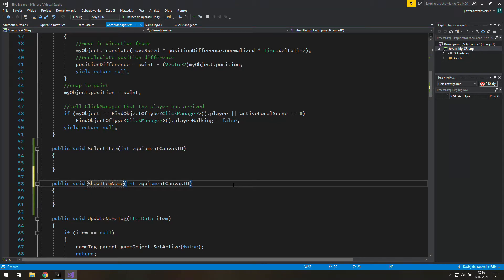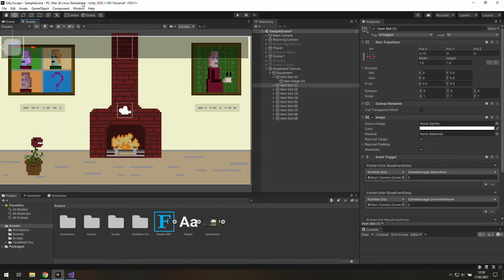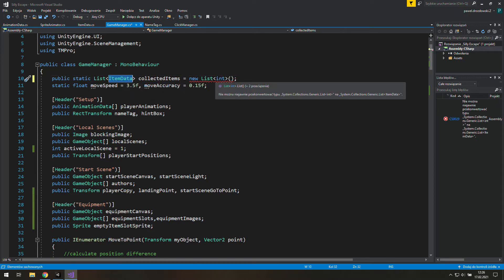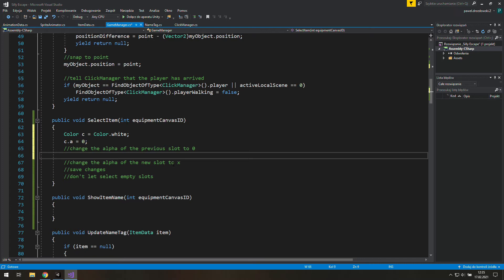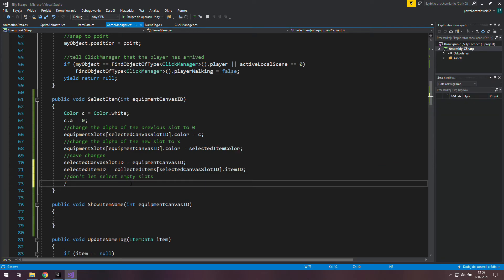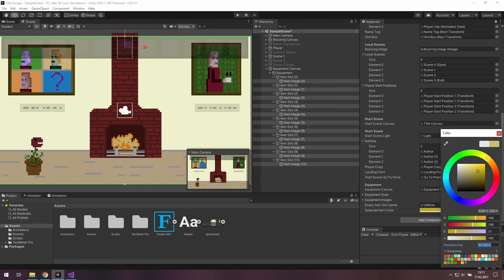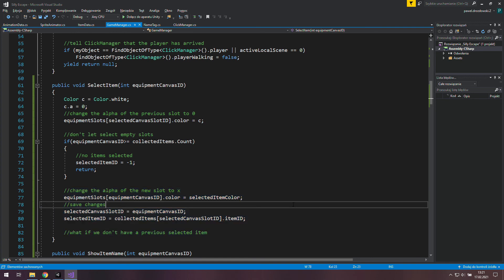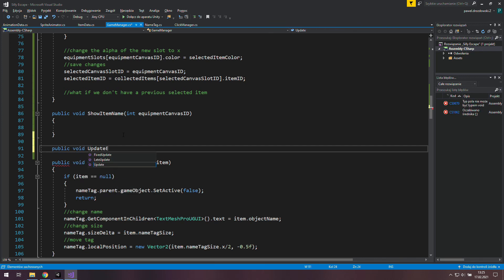Selecting Equipment Slots - Point & Click Unity Tutorial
In this episode we gonna prepare equipment slots and write a function for selecting them. Then we test it and another part of equipment system is done!

⏲TIMESTAMPS
0:00 Introduction
0:10 Setup
4:33 Select item function
11:27 Testing
17:44 What’s next

🎬Outro
ProductionCrate